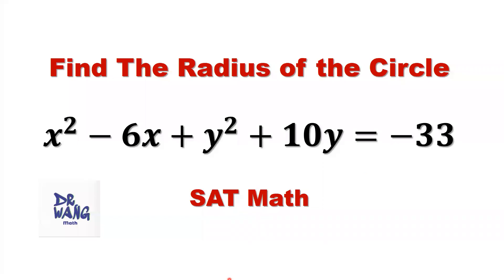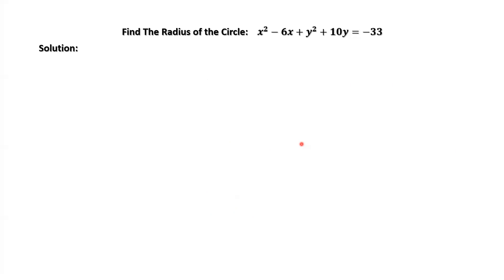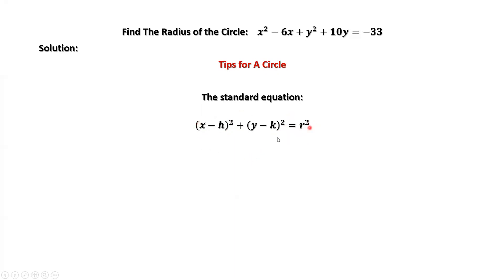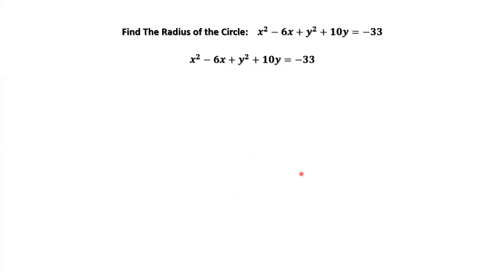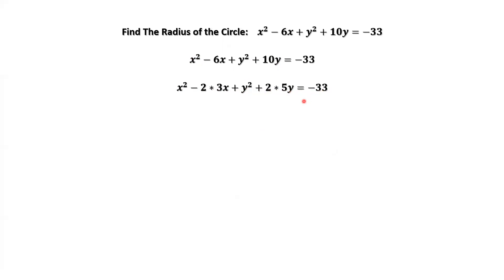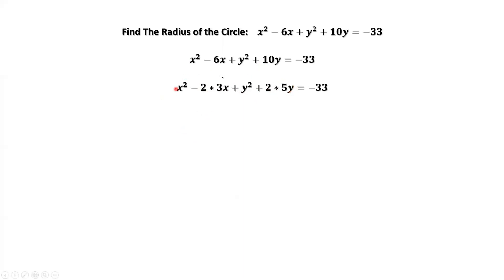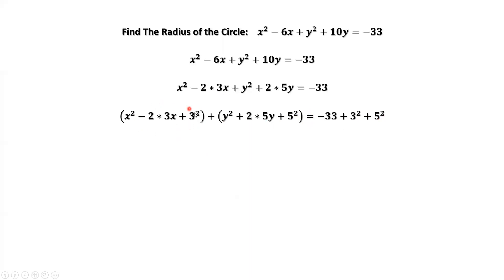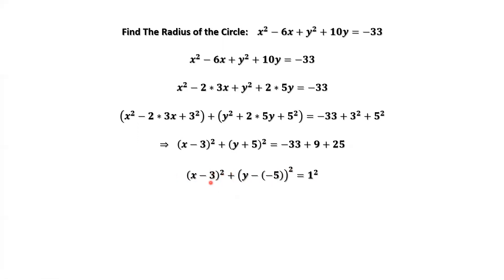Can You Find the Radius of a Circle Quickly? SAT Math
Given an equation of a circle which is x^2 -6x +y^2 +10y = -33, what is the radius of the circle ? In this video, I'll show you how to find the radius of a circle quickly. The most important thing is how to convert the given equation to the standard equation of  a circle.